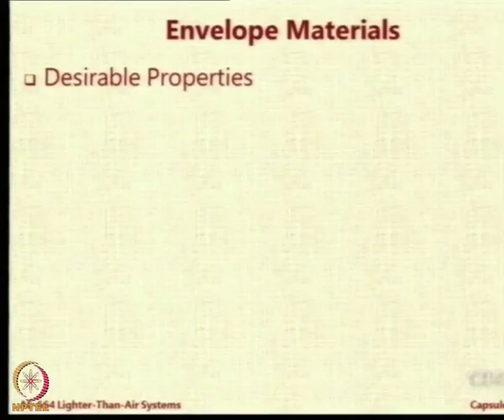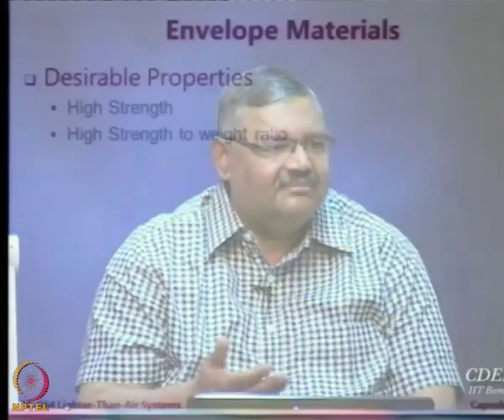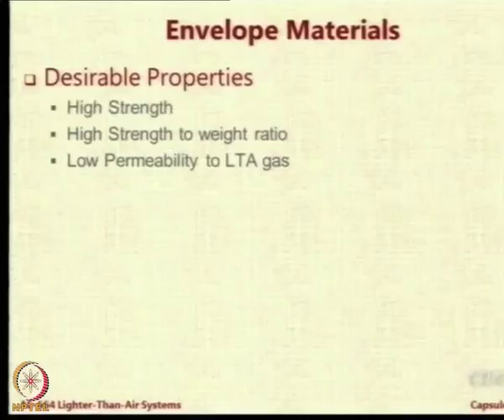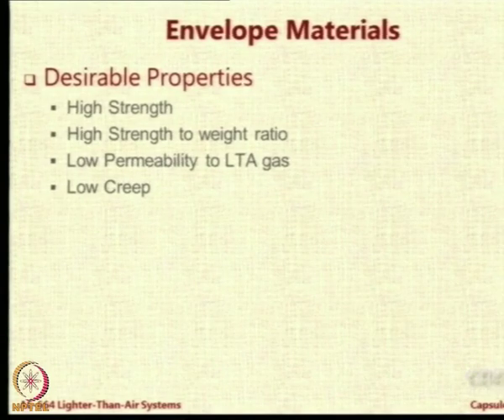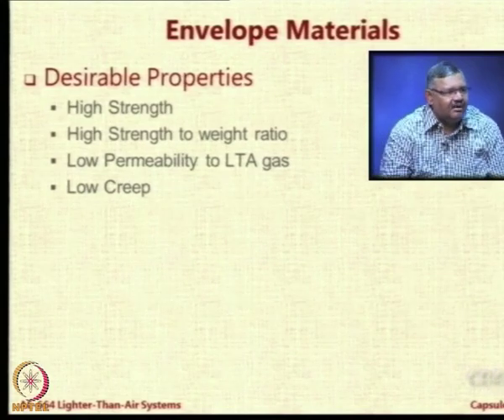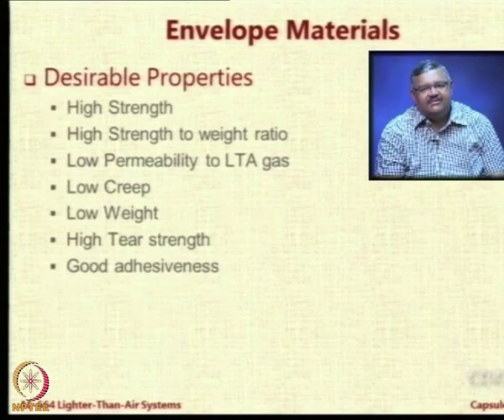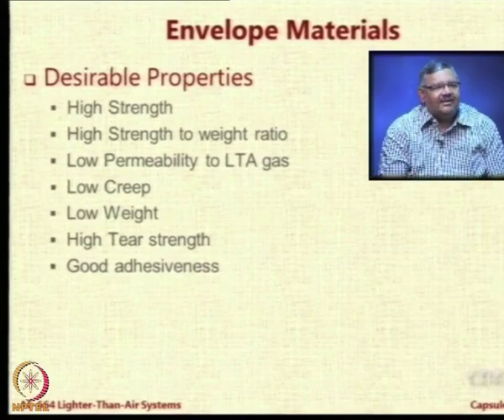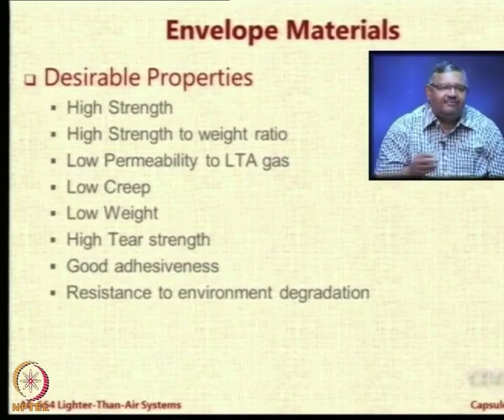Lecture 61: Envelope Materials Part I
Envelope Material Properties, Desirable Properties,